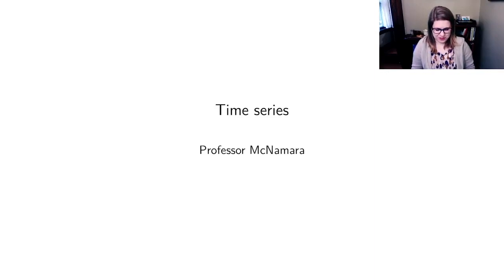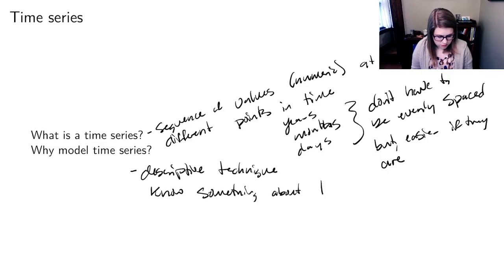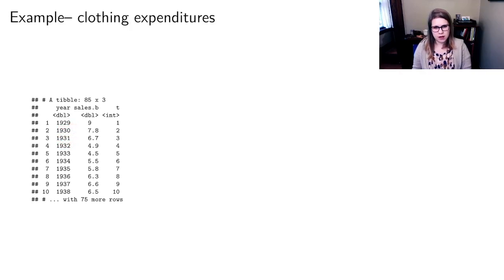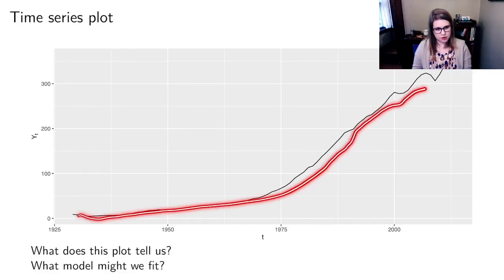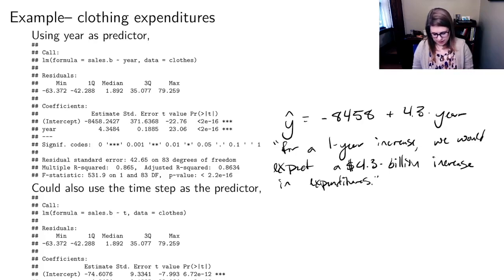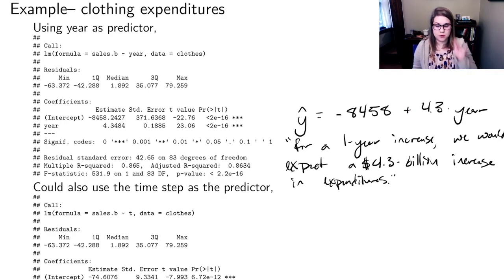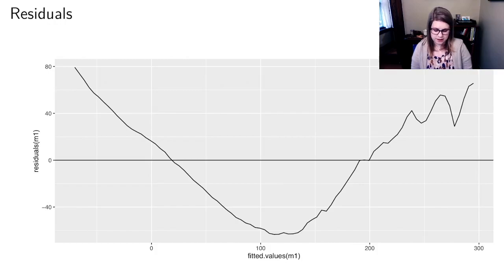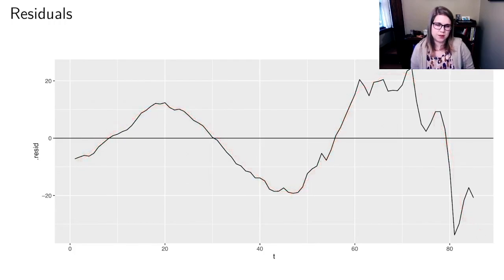Introduction to time series (STAT 320 chapter 12 video 1 of 6)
Introduction to time series modeling, starting with using linear regression as a means of modeling.